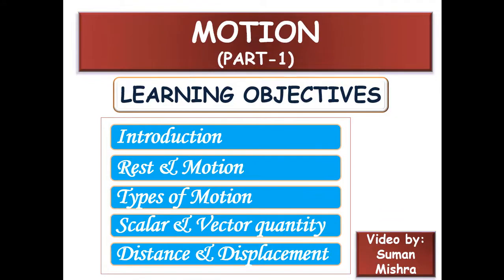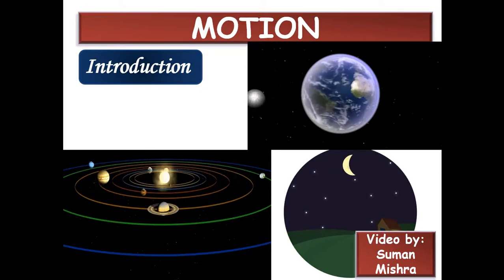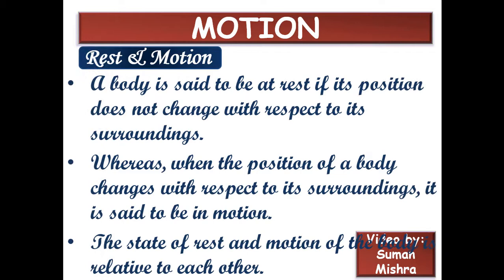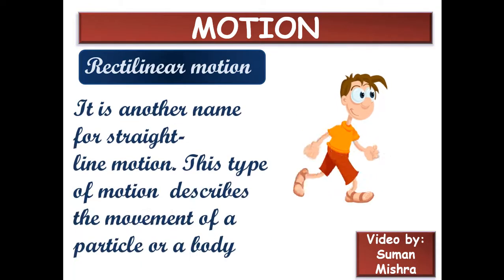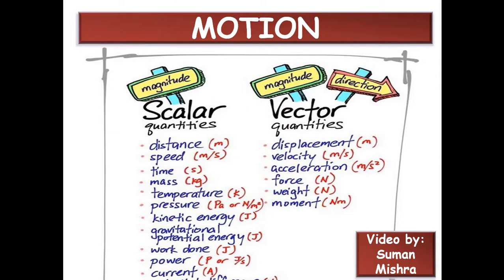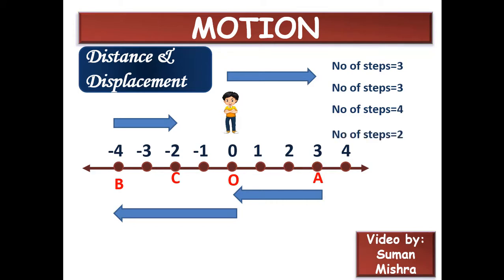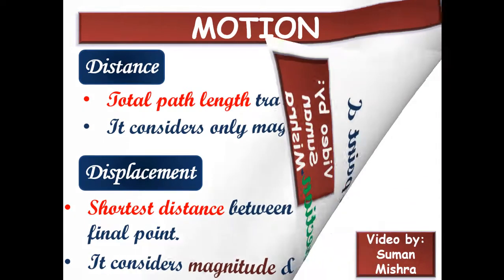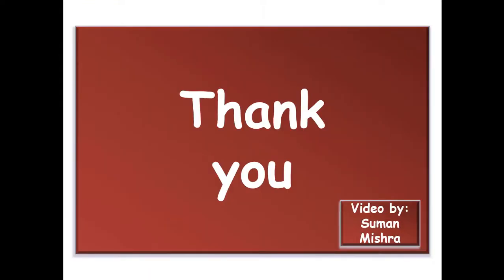What is motion?Can an object be at absolute rest/motion? Class 9 |Science|Physics|Chapter 8{Part 1}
Dear students ,here we will be learning about MOTION .Concept of motion is foundation to all physics. You must have learned about motion and types of motion in physics from your previous classes. Here in class 9 physics chapter 8  we will study this topic in some more detail. We will be learning about scalar and vector quantity . A easy to understand and animated video will help you to clear your concepts in a better way.